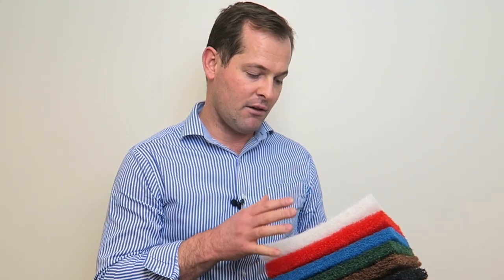Scourers & the Eager Beaver/Doodle Bug/Utility Pad System